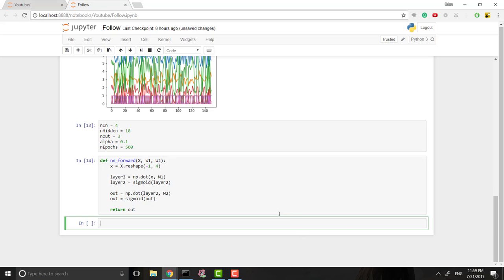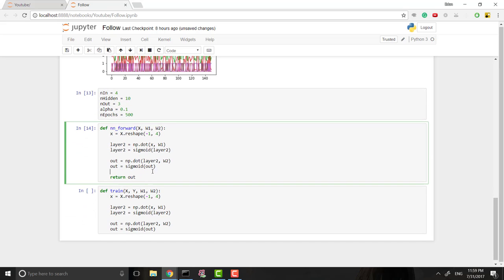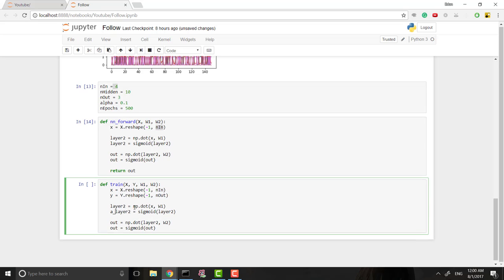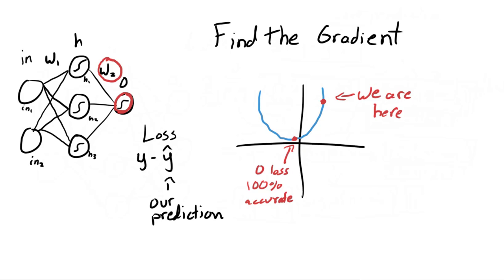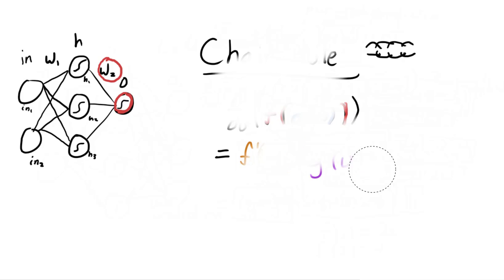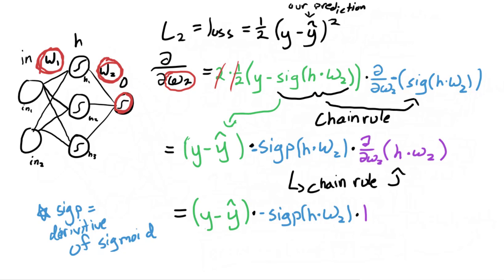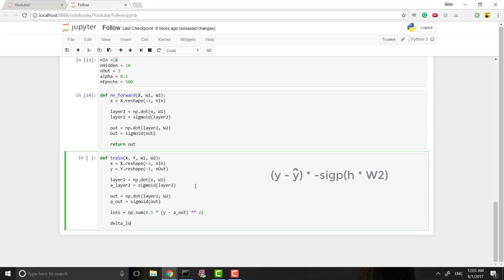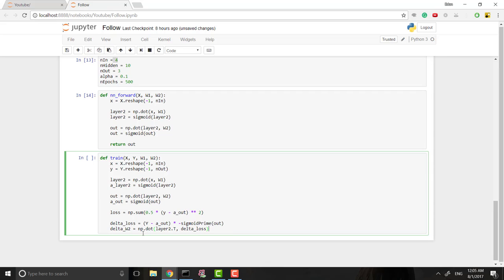Neural Networks From Zero: Gradient Descent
Make sure to check out the previous video first, it covers the feed forward and setting up data for our neural network,

This video covers the majority of the math and equations that actually go into a neural network. We particularly go over the idea of gradient descent and how to calculate the gradient of a neural network.